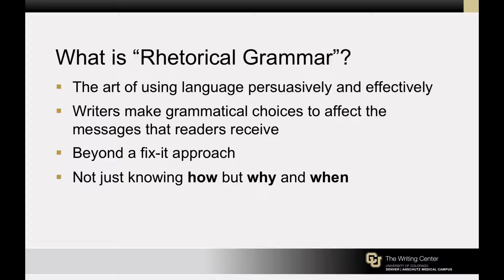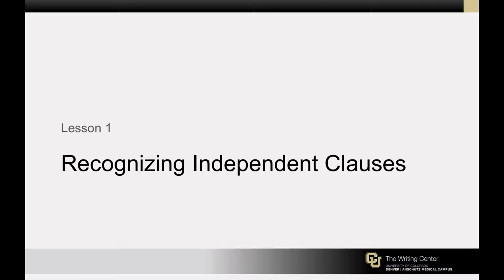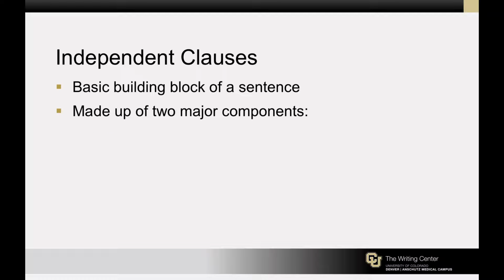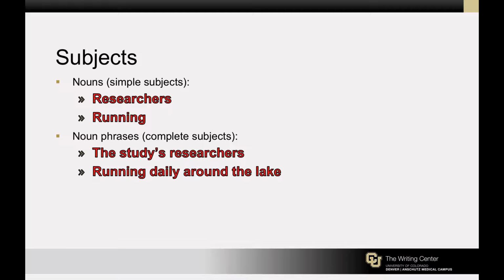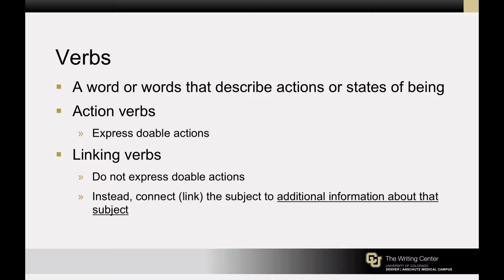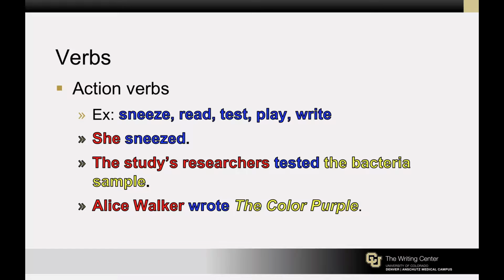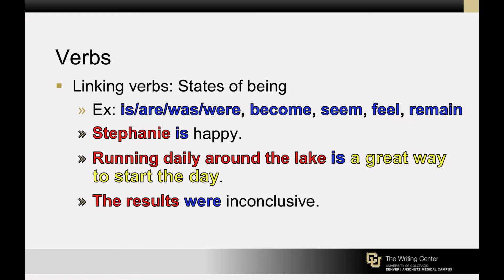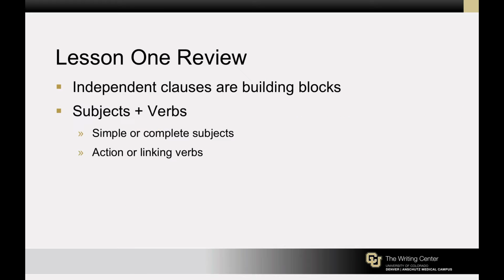The Basics of Rhetorical Grammar: Recognizing Independent Clauses